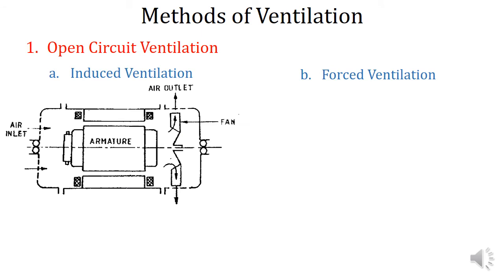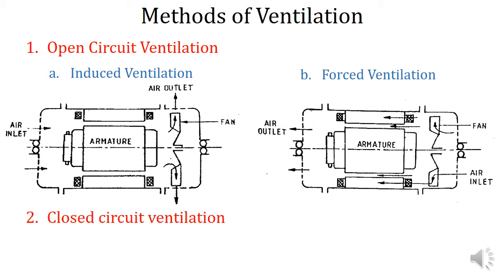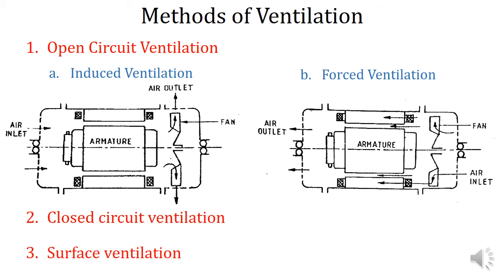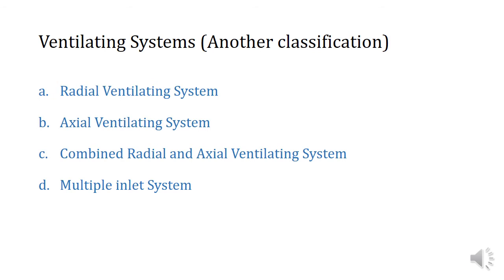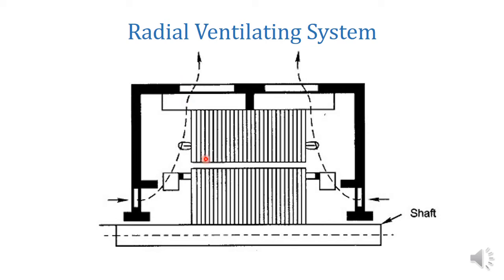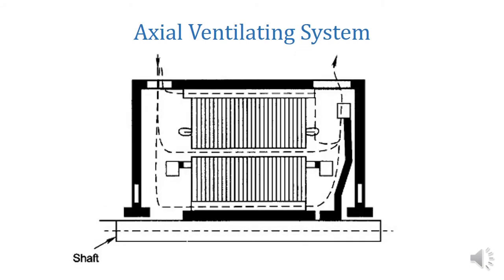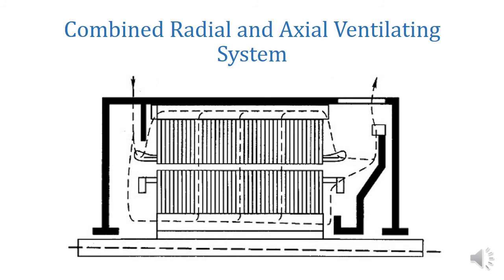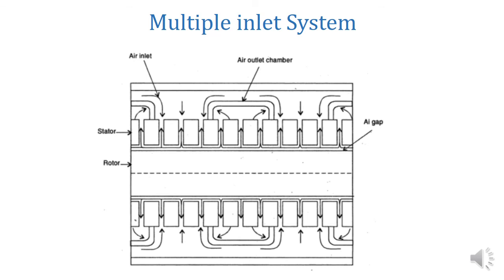Module_1_Part_3_Methods of Ventilation